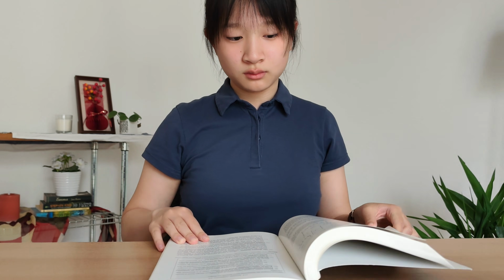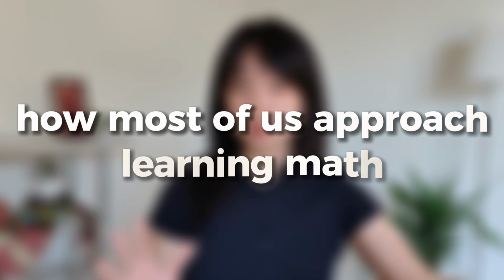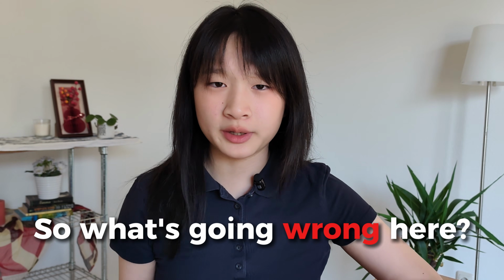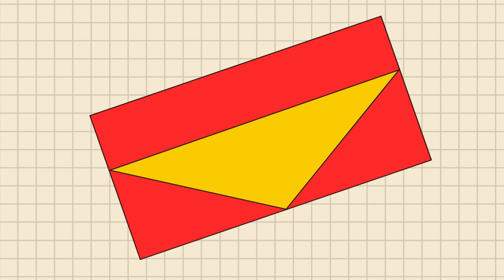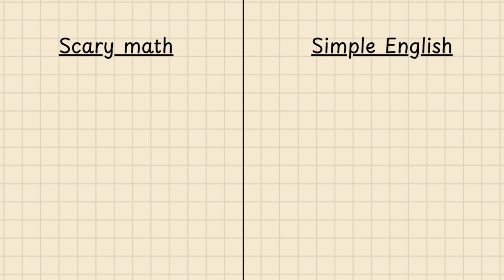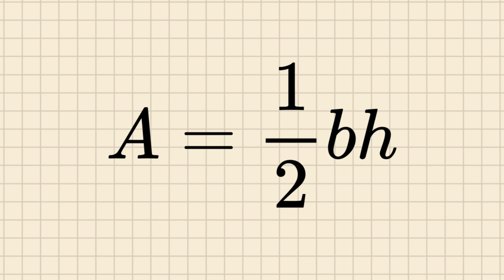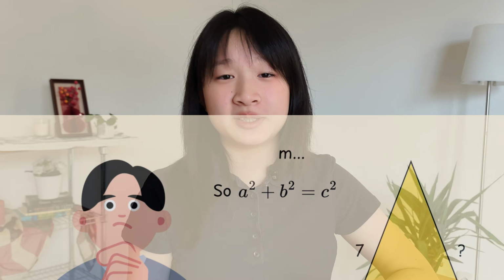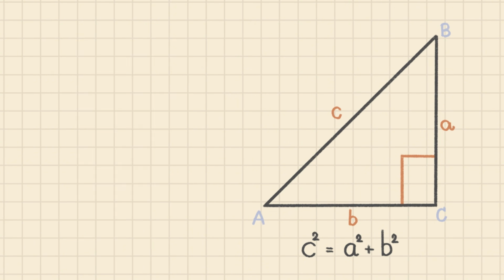Why Math Feels So Random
If you have ever felt like you just can't seem to understand math and it all feels like a bunch of random symbols, don't worry! In this video I explain why this happens and how to fix it.

Timestamps:
00:00 When math feels like a magic trick
00:41 Why do you struggle?
02:33 Question 1: What
03:20 Question 2: Why
04:15 Question 3: When